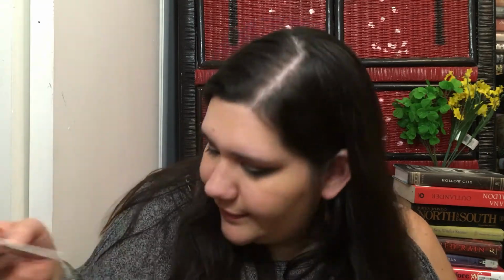Project Pan/Empties!!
This is my Project Pan/Empties!! Just a little and first time showing either one but dang it I finally panned what I've been trying to for months. Also includes something received complimentary for review from Influenster and Caress contest gotitfree. Unedited as always!